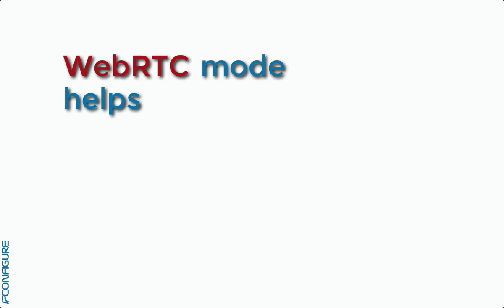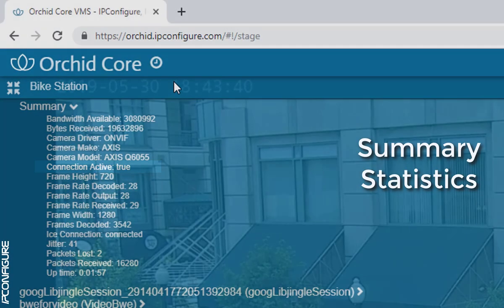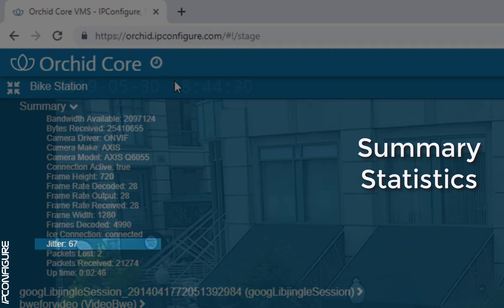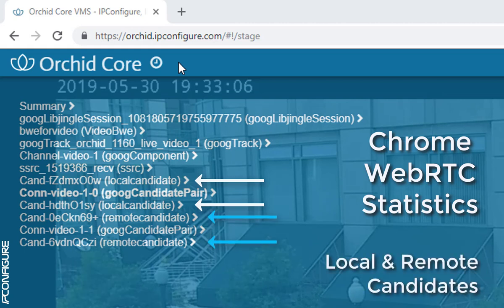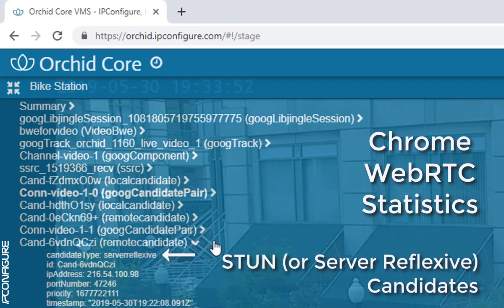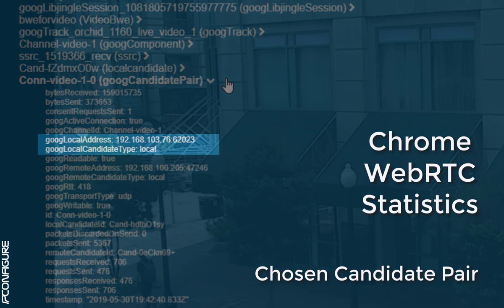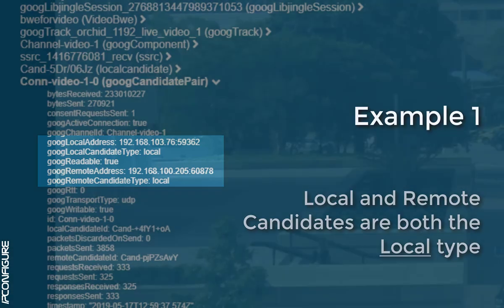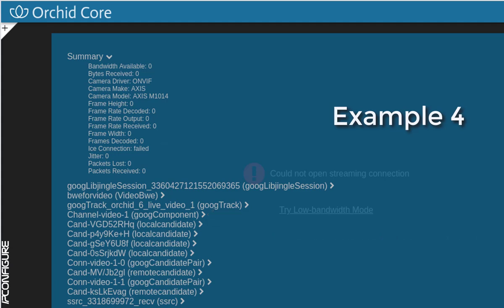WebRTC Statistics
Learn about the Summary and WebRTC statistics available in Orchid Core or Orchid Fusion while running in WebRTC mode.